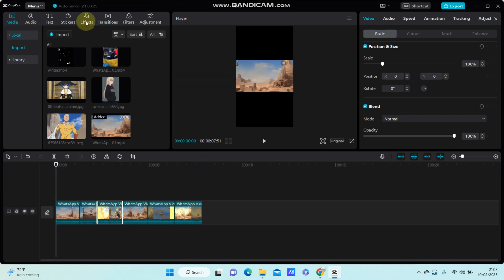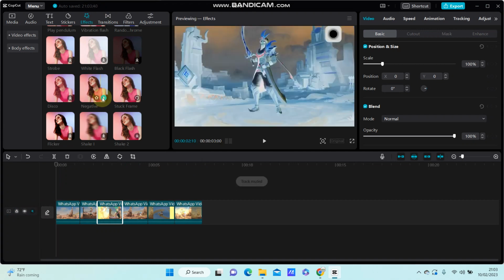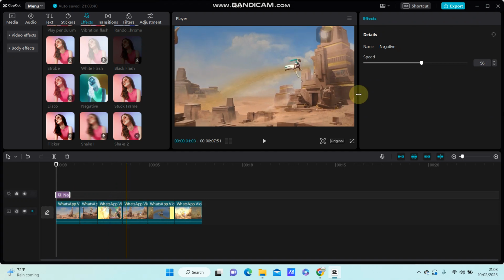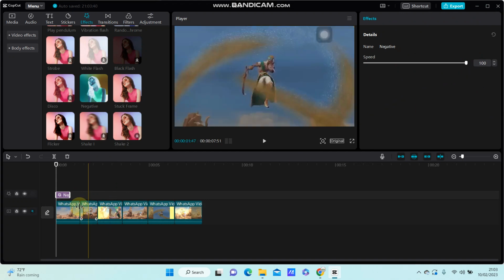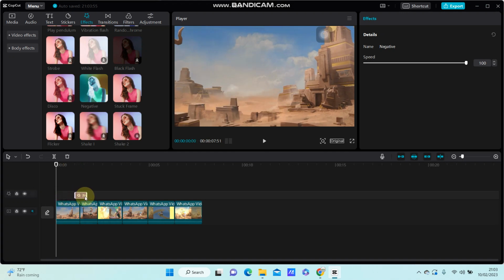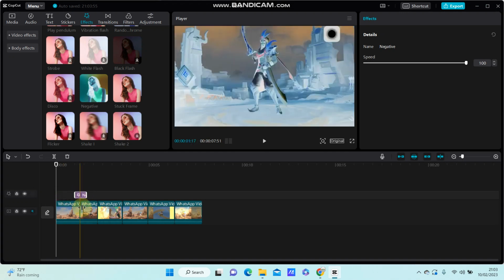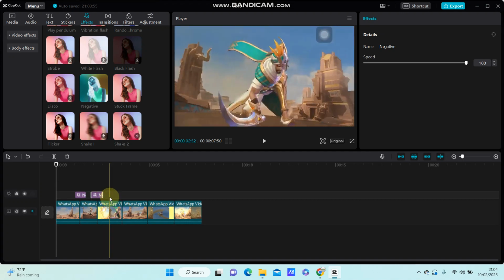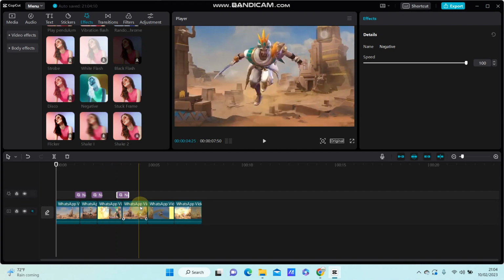How To Apply Negative Transition Effect To Your Clips In CapCut PC? Tutorial On CapCut PC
Want to make this effect on your video? here's how you can do that.